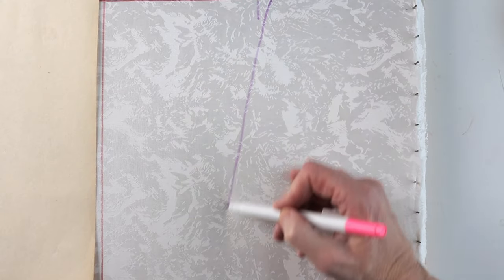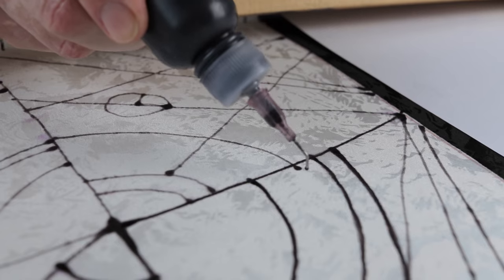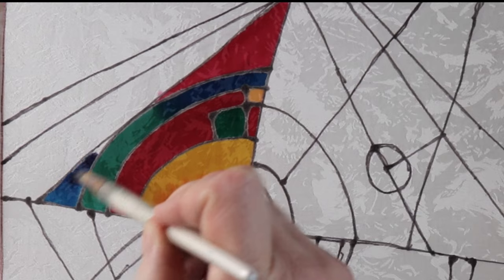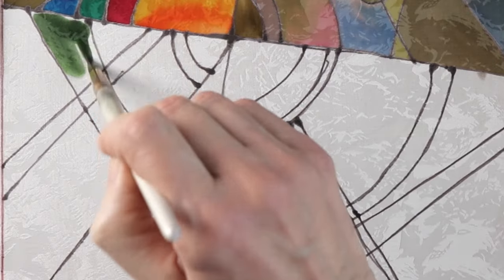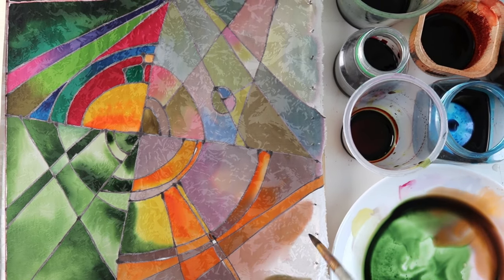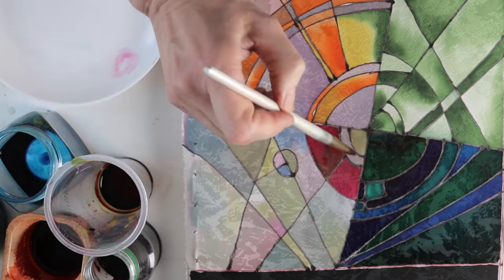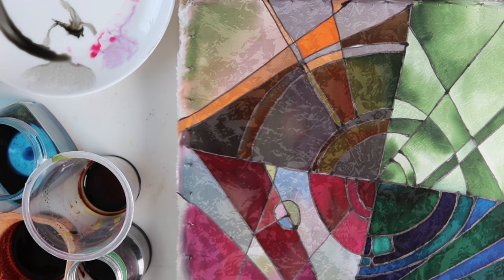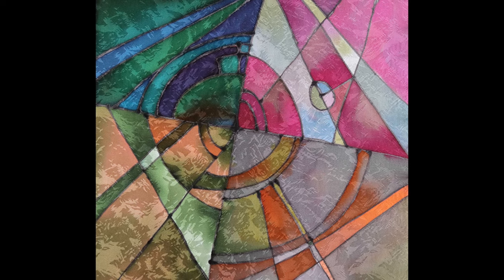Huge Benefits of GLAZING in Silk Painting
There are Huge Benefits of Silk Painting's Glazing, and many options to do that. You can change your first layer scale and get it in any shade; to mute bright colors, to emphasize and pull forward  some elements of boring gamut. Any mistakes of a first layer of dyeing may be corrected by glazing. So enjoy the video!

00:00 - drawing a design with a fading marker
00:35 - tips on applying resist (gutta)
01:59 - tips on dyeing
02:19 - painting the first layer on silk
05:03 - glazing the painted silk

I'm Ilona Sture professional artist, I've been painting silk over 30 years. Some of my artworks (like silk painting and oil painting) can be seen